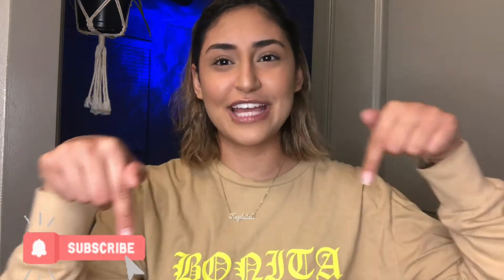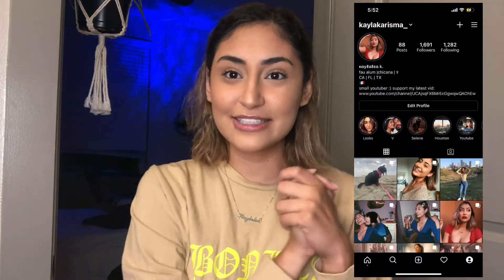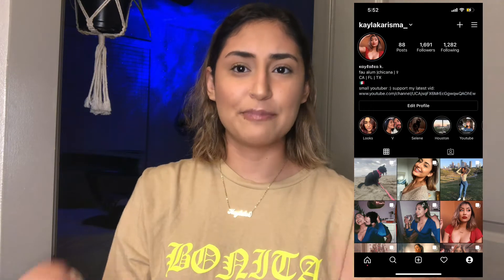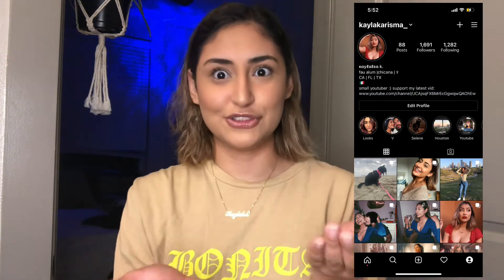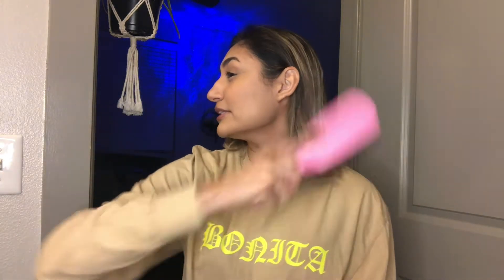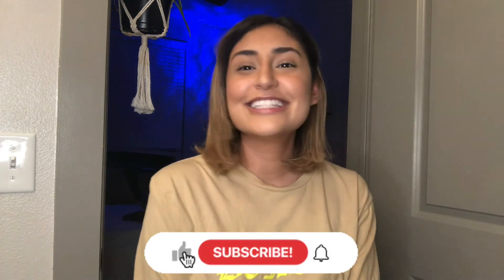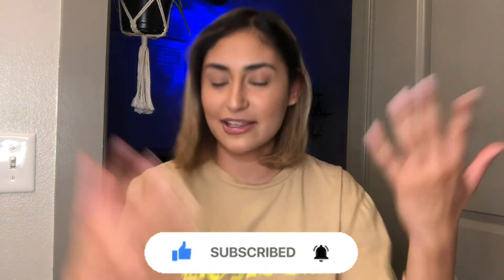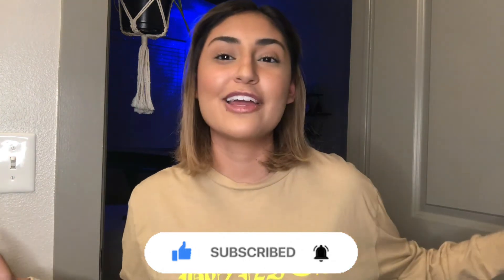REVLON ONE STEP HAIR DRYER REVIEW FOR SHORT HAIR | is it still worth it in 2021???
I did it again! I WENT BLONDER! On top of that, I have to re-test all the tools I own on my newly damaged hair 😂. This is a review/tutorial for the infamous Revlon hair dryer BUT on short hair. I have coarse, chemically treated hair, so results will vary depending on your personal hair texture and routine. Enjoy my lovelies ♡

OGX Thermal Spray

Kristin Ess Shine working serum

Revlon One-Step Volumizer Hair Dryer

Original Creator: Prod. Riddiman